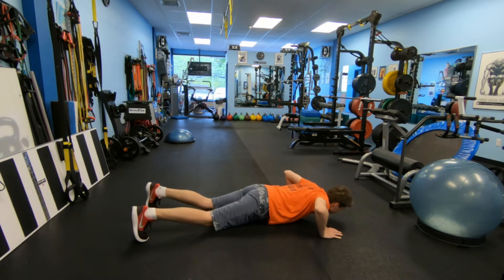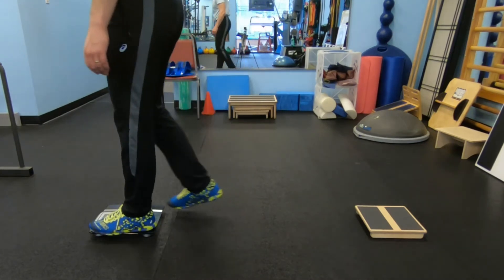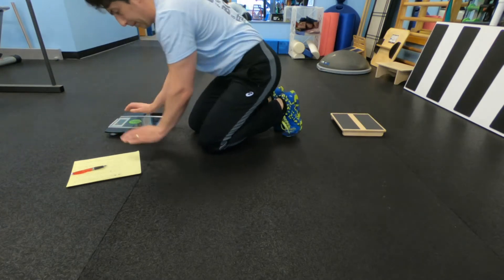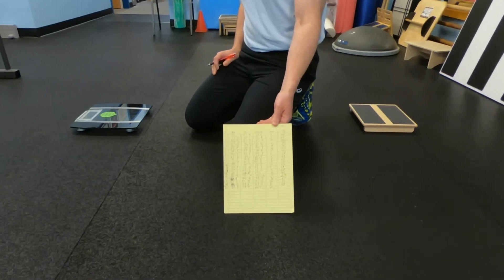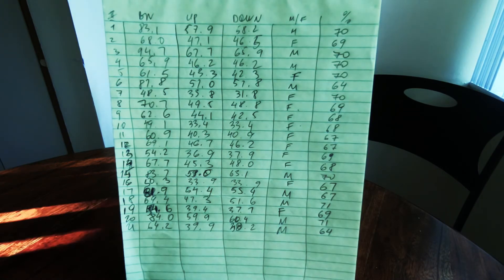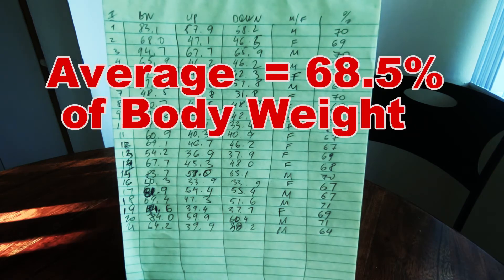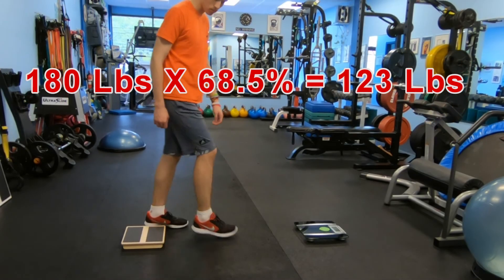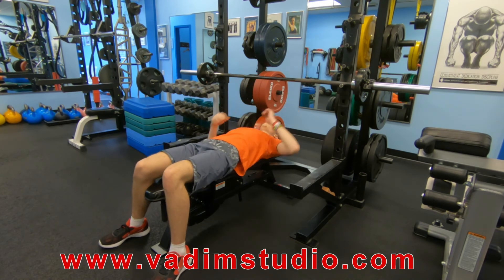Push Ups. How much weight do you lift when you do a Push Ups?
We have conducted experiment to determine how much weight a person lifts when performing  a horizontal Push Ups.